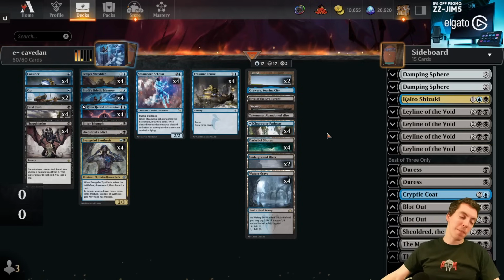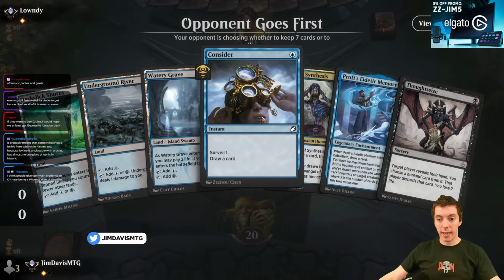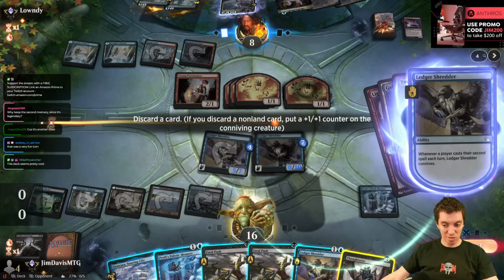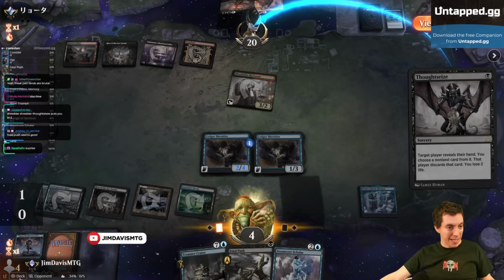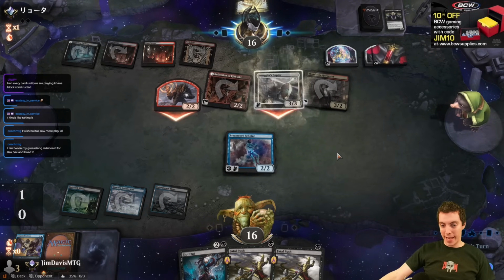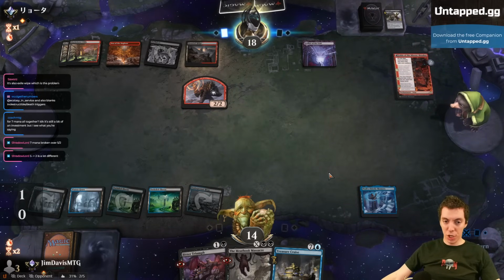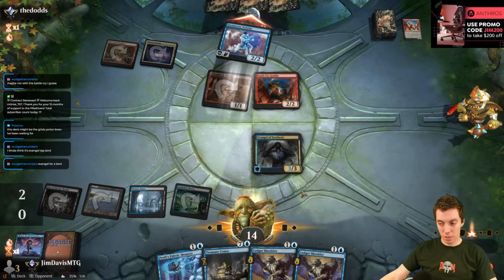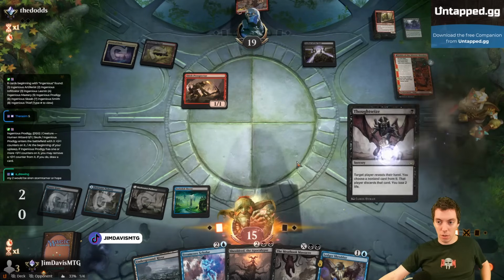🔨 Build-Your-Own Serra Angel! 🔨 - 🔵⚫ - Dimir Memory - (Explorer)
💭Proft's Eidetic Memory💭 is the new, fun card to try and break! That's how we ended up with this sweet 5-0 MTGO Dimir card draw brewski from cavedan! Card draw, +1/+1 counters, and a fair Ledger Shredder 🦅 deck? Sounds good to me!

0:00 - Deck Tech
1:36 - Match One vs. Izzet Phoenix
18:53 - Match Two vs. Rakdos Midrange
45:34 - Match Three vs. Rakdos Death Whirler
58:08 - Closing Thoughts